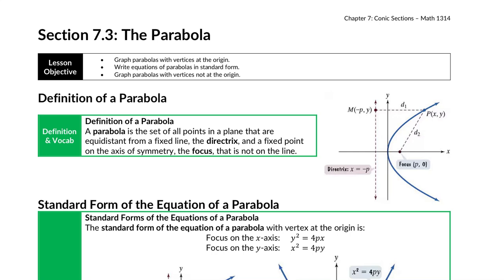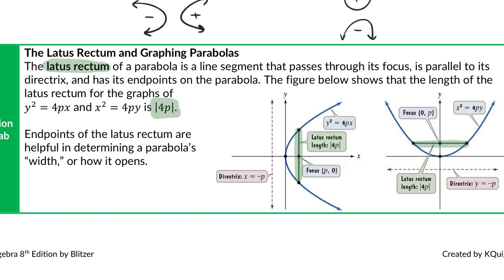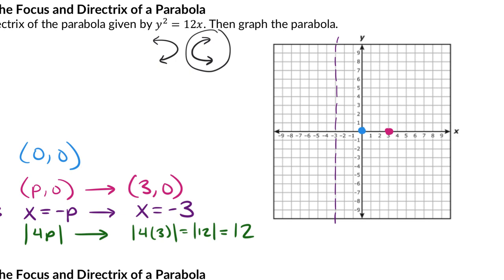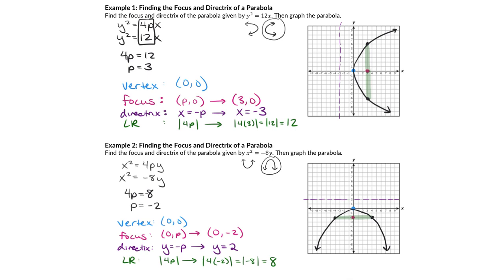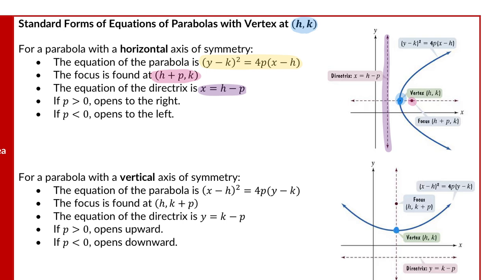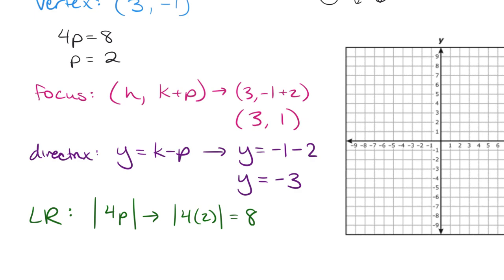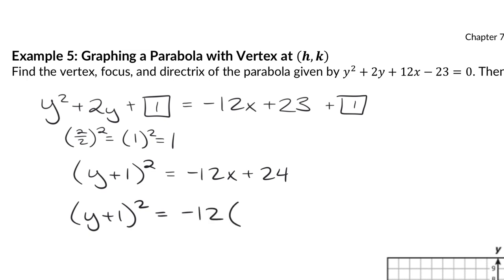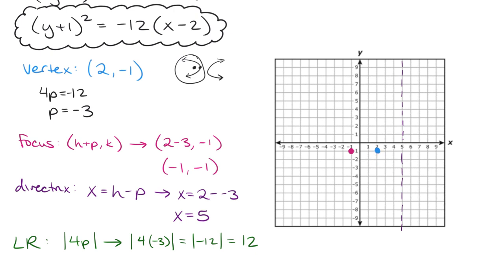7.3 The Parabola